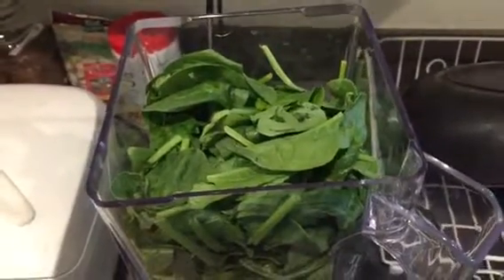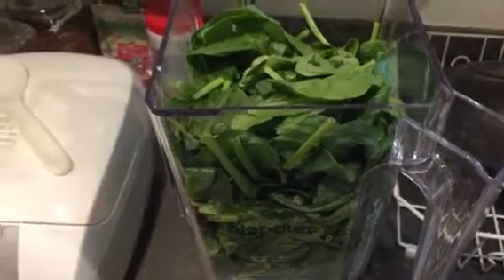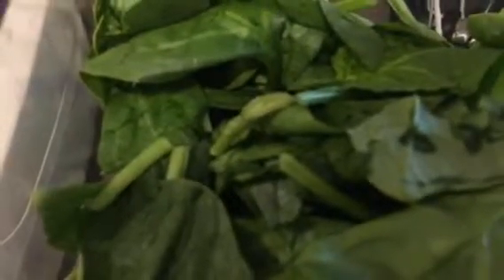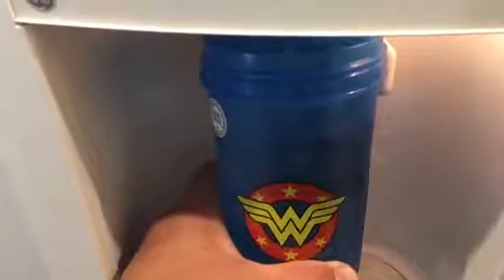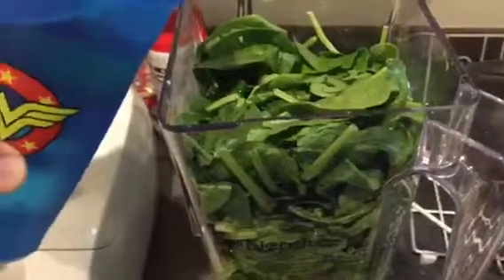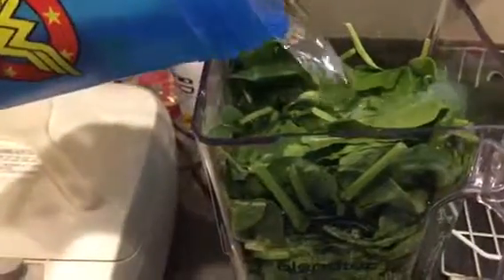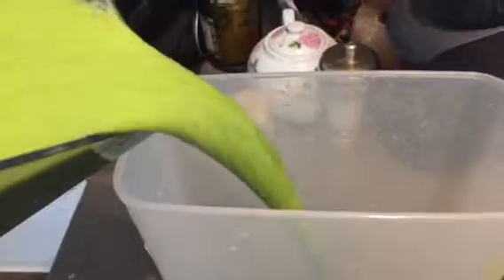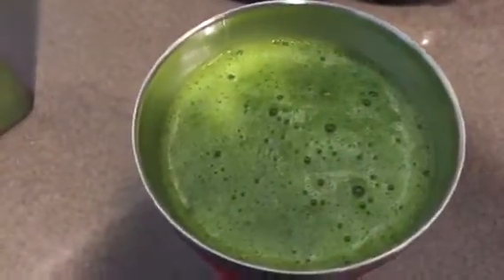Cooking a dish with bliss ep02 Spinach smoothie/whole juice health drink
Eating healthy is good for you and can be a lot of fun. Especially if you use Wonder Woman juice.